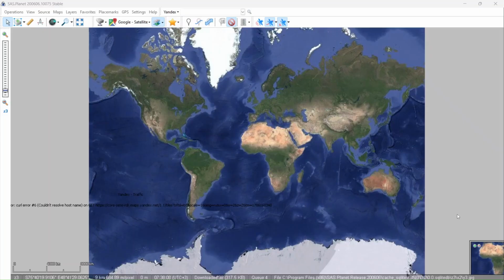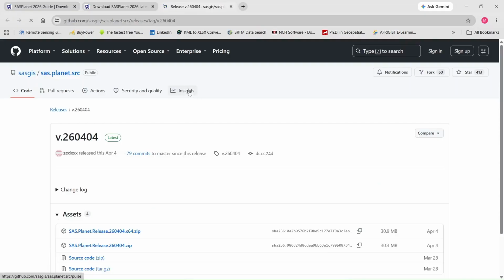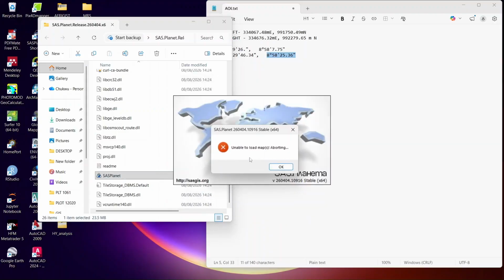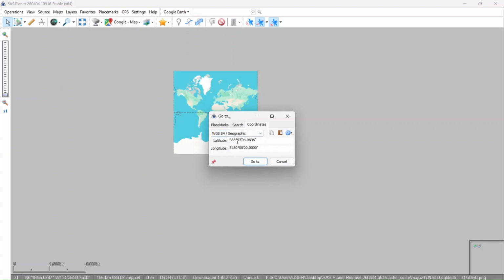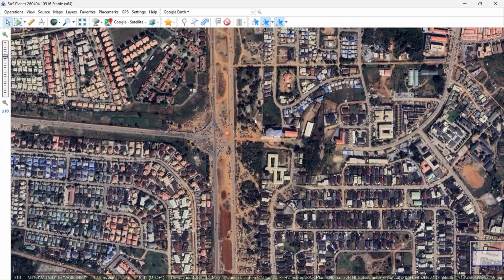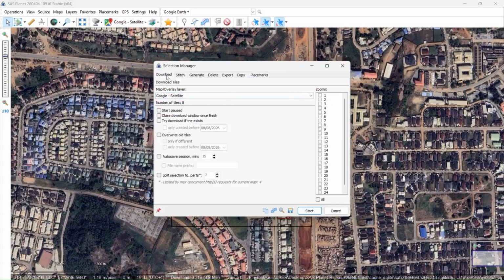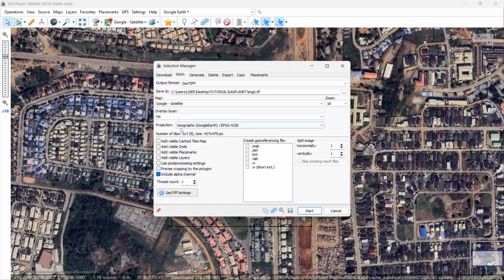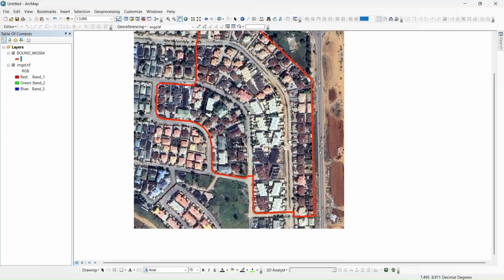How to Install SASPlanet & Download High-Resolution Satellite Imagery (Fast, Free & Easy)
Learn how to download & install latest version of SASPlanet and use it to download georeferenced high-resolution satellite imagery quickly and for free.
SASPlanet is a powerful tool that allows you to access and download high-quality satellite images from multiple sources and use them for GIS projects. In this video, I will guide you step by step on how to select your area of interest, download imagery, and export it for use in GIS software.
This tutorial is perfect for beginners, GIS analysts, and professionals who needs fast and reliable high resolution satellite imagery.
What you will learn:
• How to download & install SASPlanet
• How to fix map source error while launching SASplanet
• How to navigate to area of interest and define extent to download.
• How to download high-resolution satellite imagery
• Tips for getting the best image quality